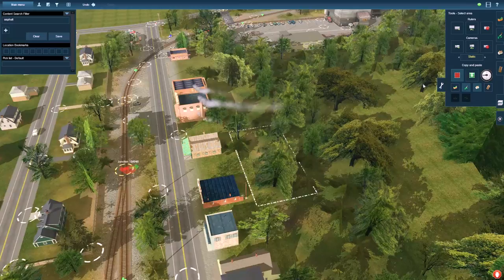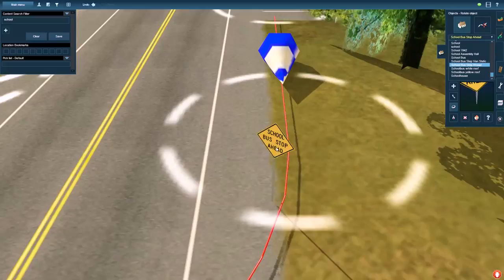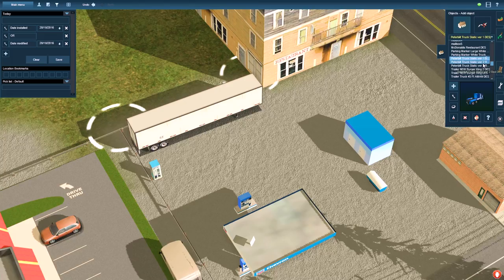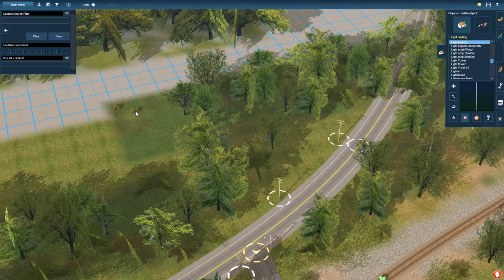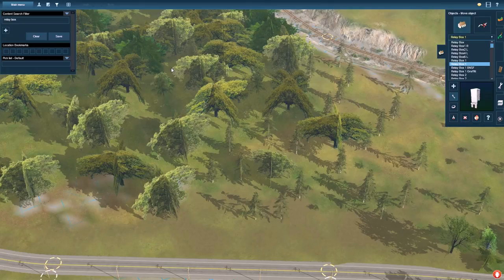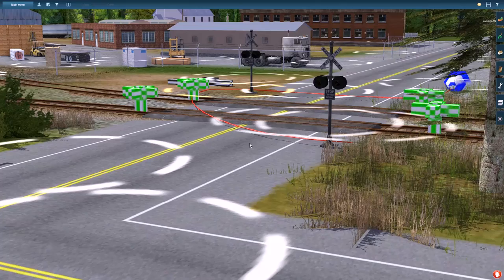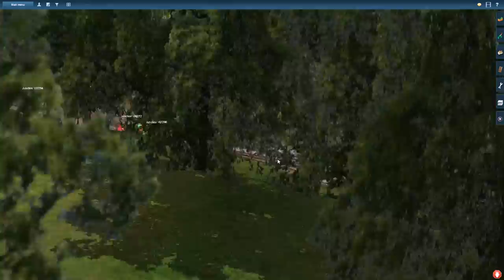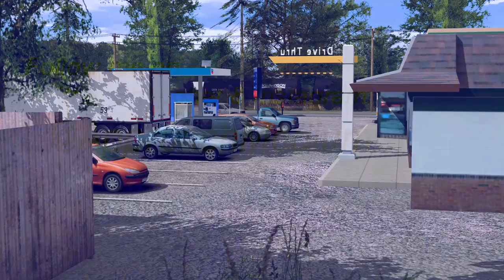Trainz: Let's Build the Pennsylvania & Berwind Episode 1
Welcome to Episode 1 of the Pennsylvania & Berwind, a route I've been working on for nearly 6 years.

We'll continue to add some details around Old Town, working our way towards the end of the branch. We'll take a look at some details I've added as well as discuss future plans for the route.

Make sure to follow me for a chance to get a shoutout!

Special thanks to my first 10 Instagram followers (yes, there's only 9). Check them out!

brockvillerailfan
John_f_iv
railohio
chris_kruimer_photography
SP4449guy
customtrains
garyrs6616
trainzsim
yoichiuzeki